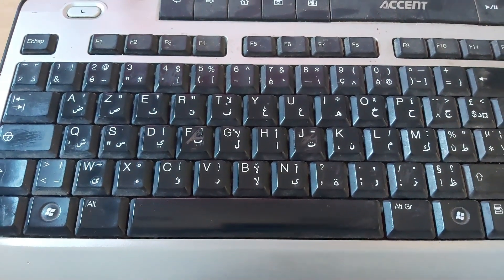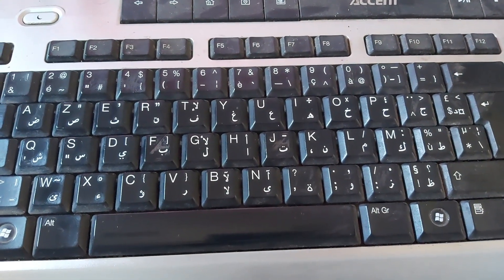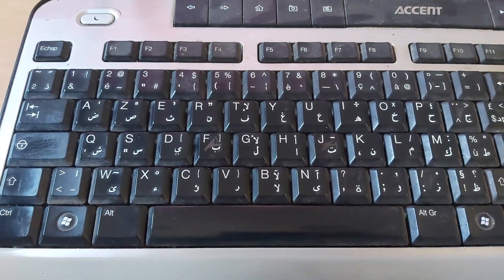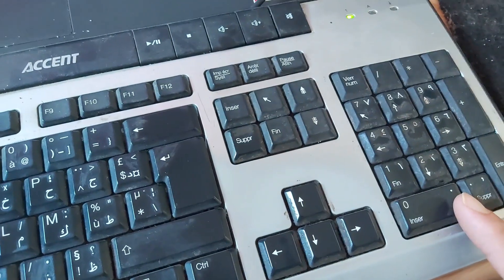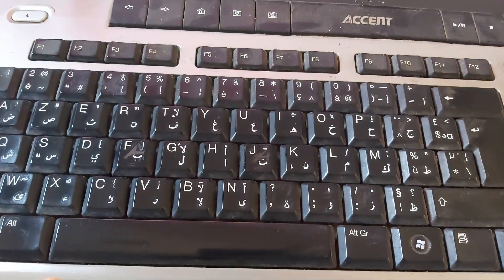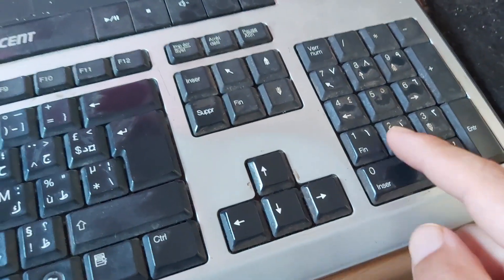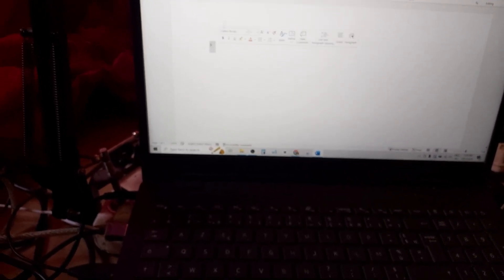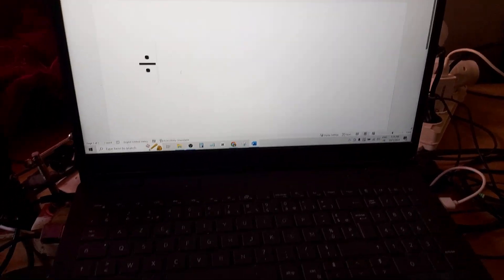How to Type Divide Symbol (÷) on Keyboard - Easy to Follow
How to Type Divide Symbol (÷) on Keyboard
Learn how to easily type the divide symbol (÷) using your keyboard. This quick tutorial will cover the most convenient shortcuts for both Windows and Mac users, so you can insert the division sign in any document or application effortlessly. Perfect for enhancing your typing skills!